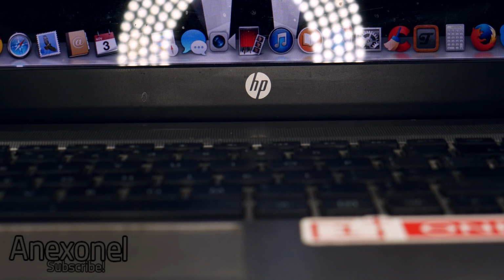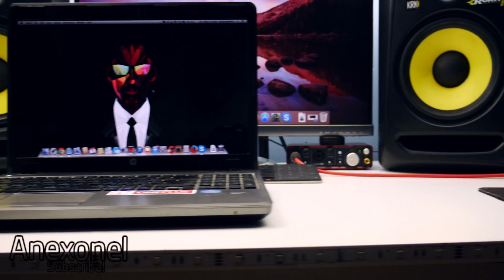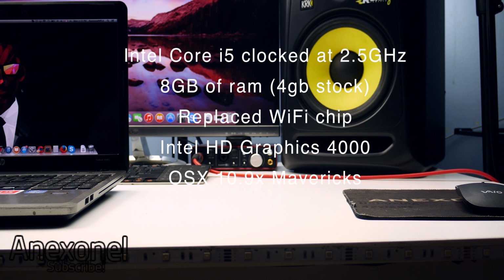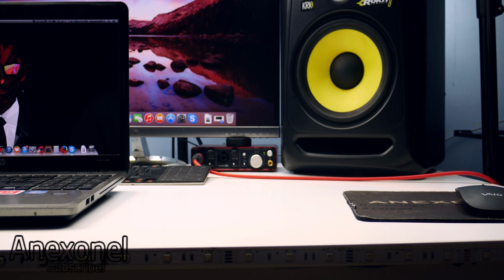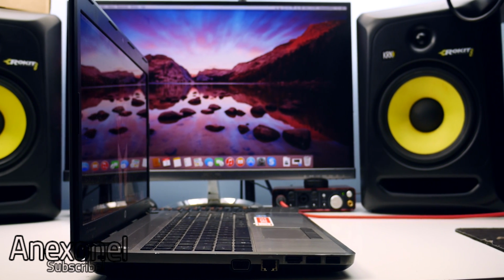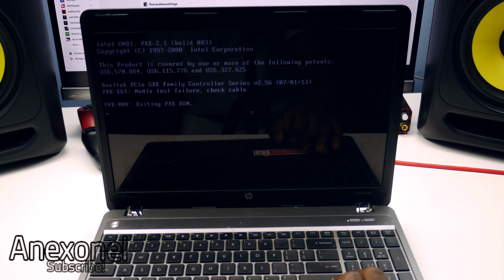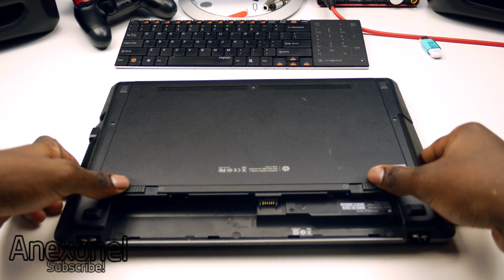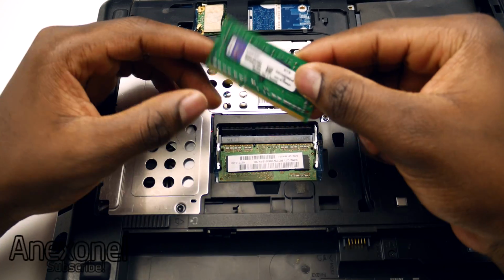What's my tech: Laptop Hackintosh Build (HP Probook 4540s) [4K]